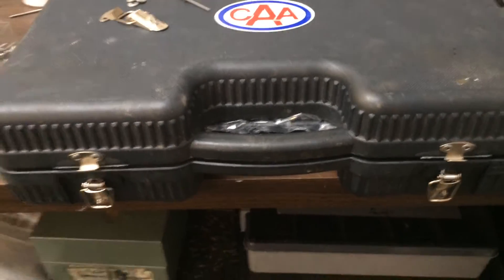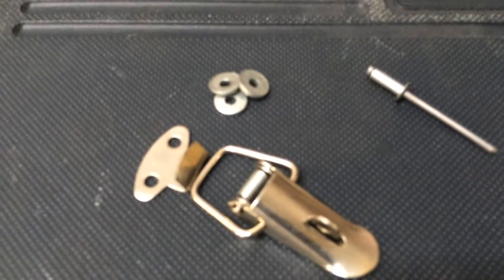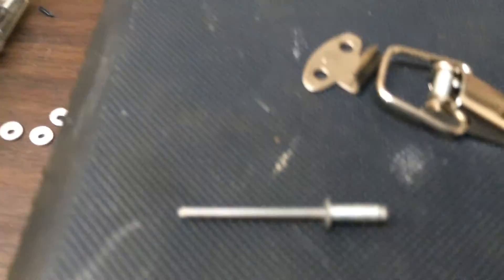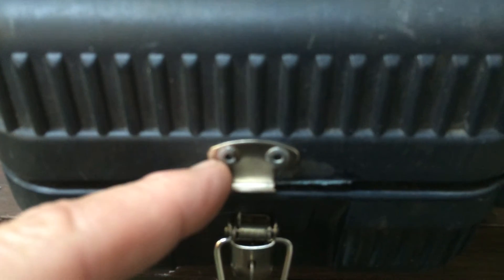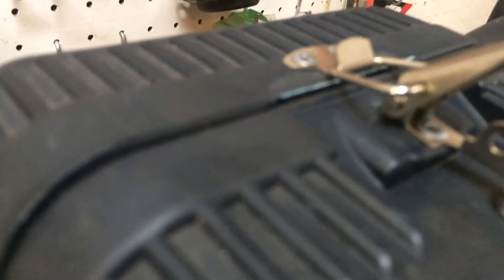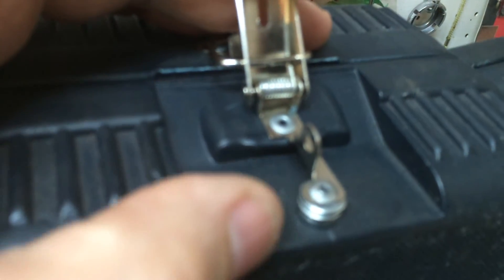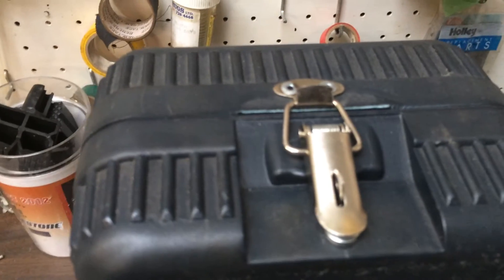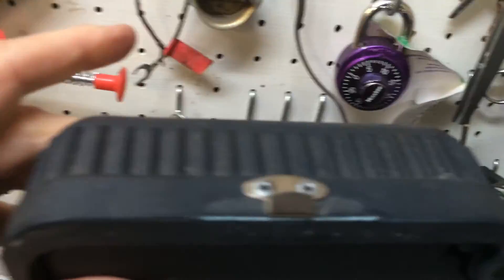How to fix your socket case lock when the locking flap breaks off.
My plastic locking flaps broke from opening and closing after a few times so I used reusable zip locks until I bought the small latches from eBay that came from China with free shipping.

Mounting holes 1/8" (3.1750 mm) drill bit size.
Total length with both pieces in locked position 2.5" (63.5 mm) .
Length of lower part 1.5" (38 mm)
Length of upper part 5/8" (15.87 mm)
Upper part holes are 1/2" (12.7 mm) apart.
Lower part holes are 7/8" (22.2 mm) apart.
Will take a lock size shaft diameter of 9/64" (3.57 mm)

Search for "Spring Loaded Draw Lock stainless steel Toggle Latch" on eBay and look for the length you need for the lower part. Usually the same seller sells different lengths and will show a drawing where the lengths are.

You don't want the lower part too long or it'll touch the shelf if you lay it flat and will look silly.